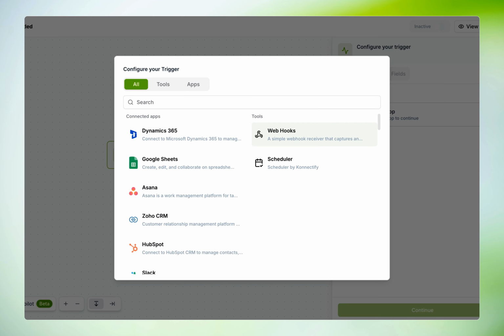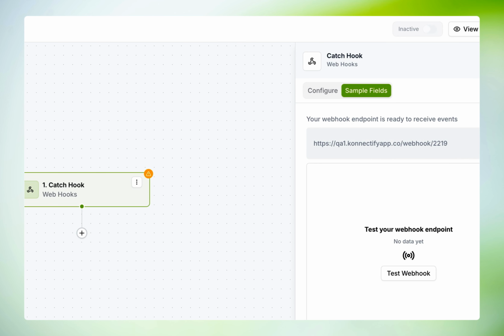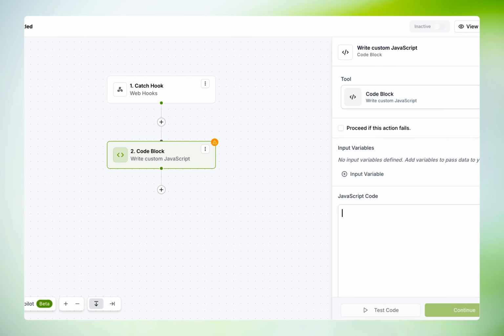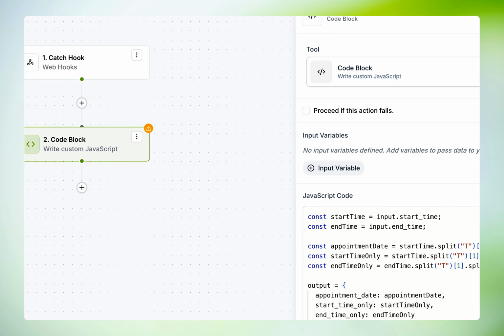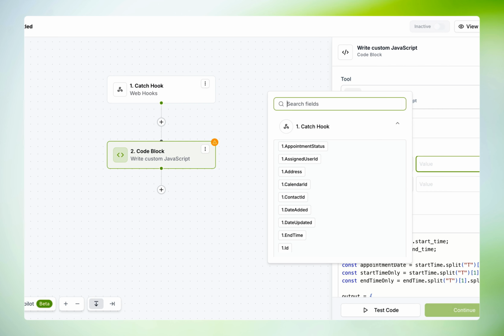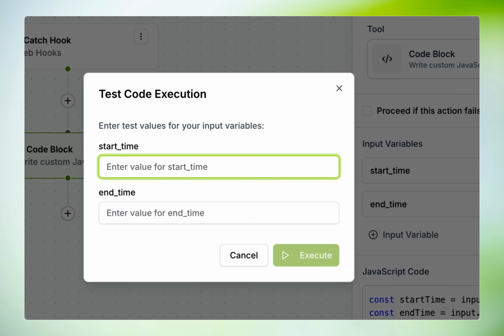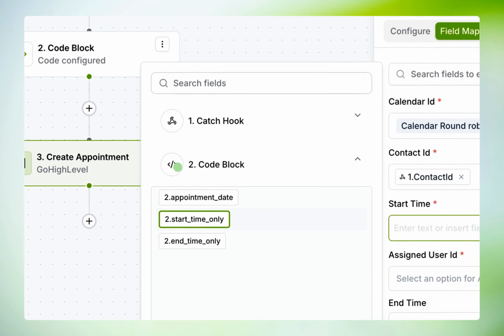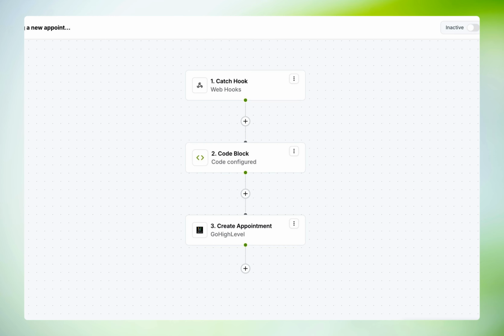How to Use Code Block in Konnectify | Konnectify Tutorial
Automation doesn't always give you data in the format you need.

Dates come in raw. Timestamps are inconsistent.
And using them directly? Almost impossible.

That's where Code Block comes in.

Code Block lets you process and transform data exactly
the way you need — right inside Konnectify. No external
tools. No manual handling. No broken automations.

In this tutorial, you'll see exactly how it works:
✅ Receive raw date and time data via a Webhook trigger
✅ Parse and convert it into the exact format you need
✅ Prepare clean, structured data for the next action
✅ Create an appointment in GoHighLevel — automatically

Without Code Block, this step would require manual
handling or external tools.
With Code Block, it's done instantly — inside your agent.